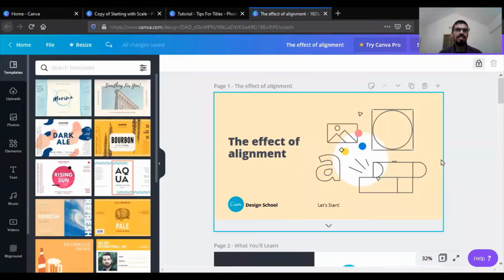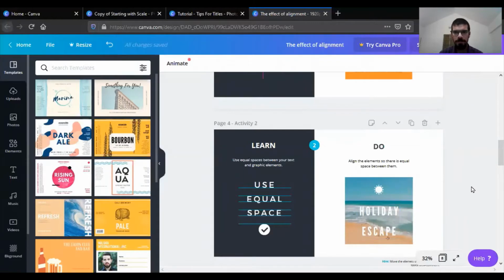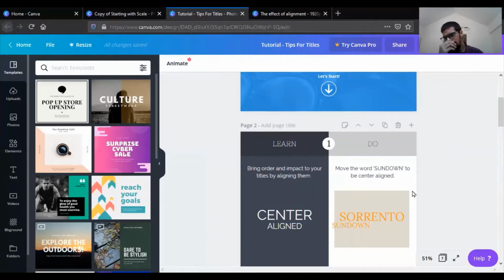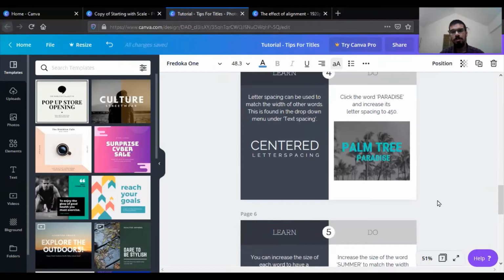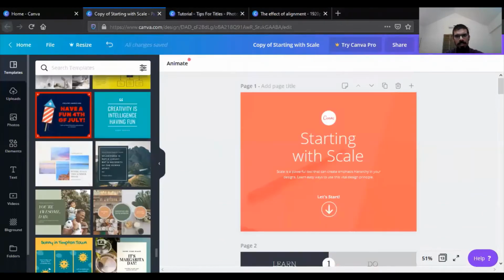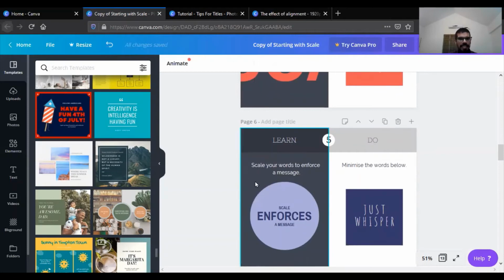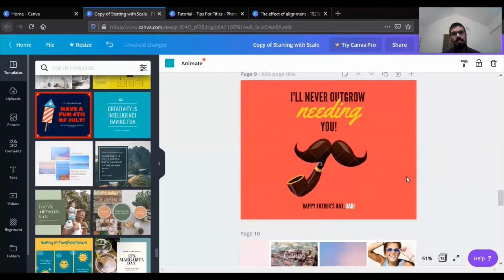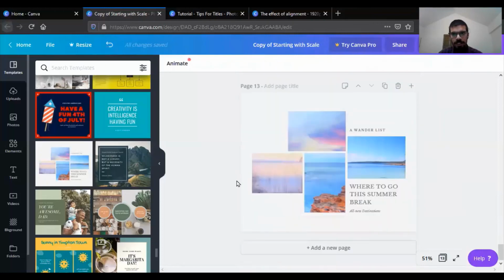From Idea to Poster - using Canva workshop session 3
00:00 to 00.47 - Introduction
00:47 to 4:50 - The Effect of Alignment
4:50 to 9:47 - Tips for Titles
9:47 to 13:21 - The Effect of Scale
13:21 to 17:48 - Examples